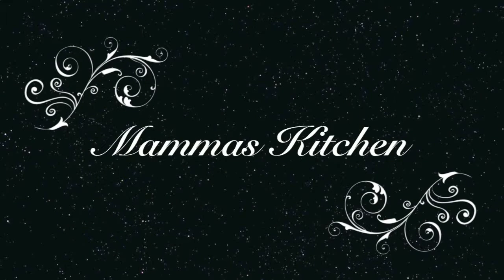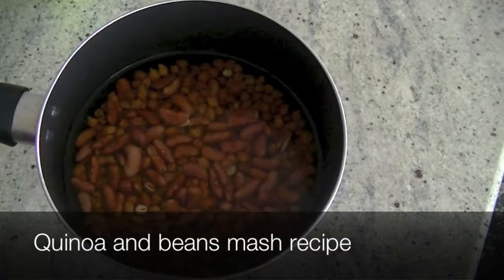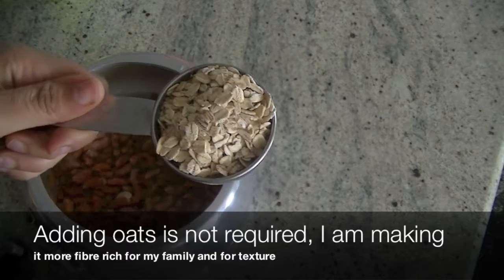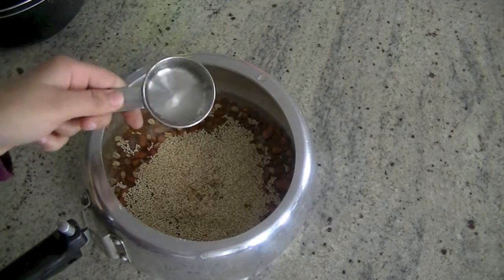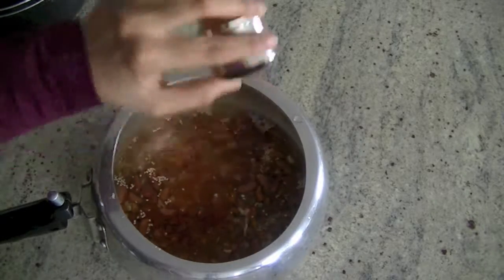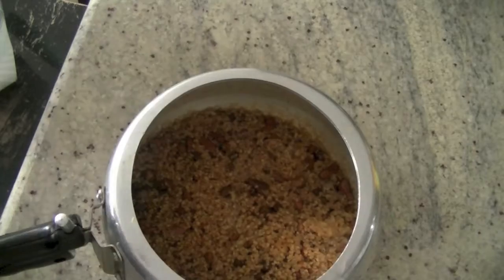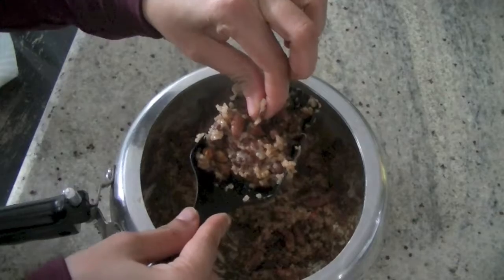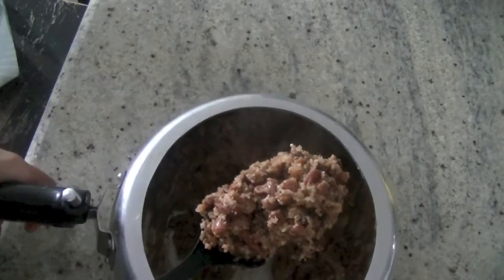Quinoa and Beans Mash Recipe Vegan | Easy Side Dish Ideas | Healthy Recipe Video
Quinoa and beans together with some oats make for a great meal on its own or a lovely side dish.